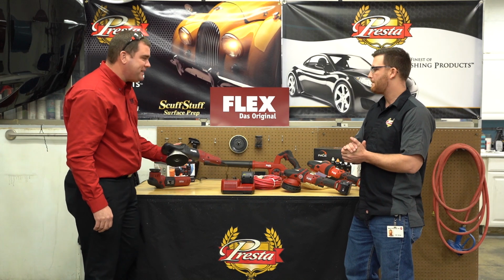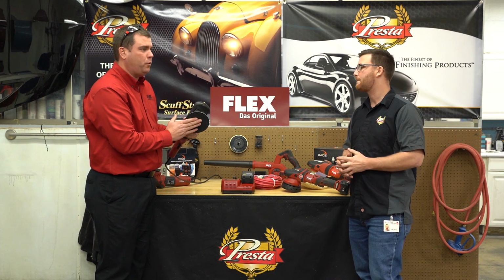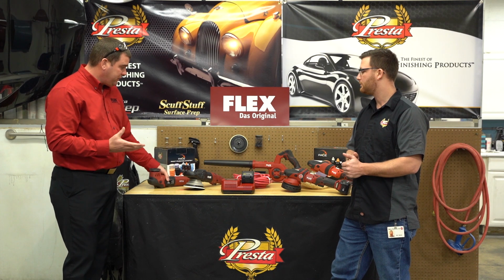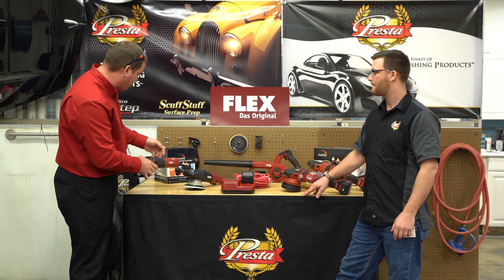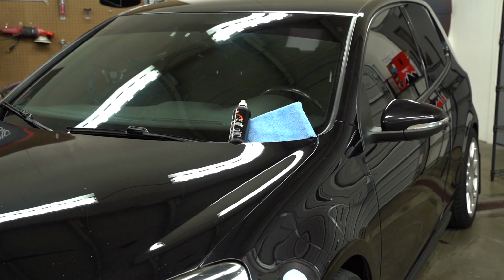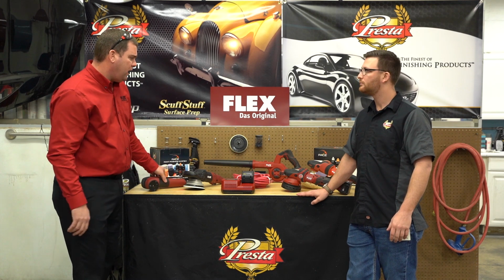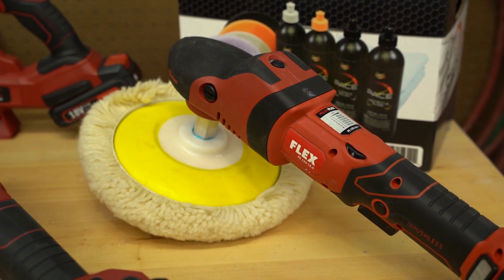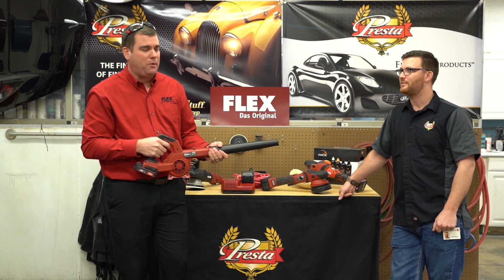The Newest Tools from Flex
Bill Kleines talks with Chris Metcalf of Flex Power Tools about some of their latest and most innovative products! Check out their latest battery technology, cordless polishers, and blower in this video.